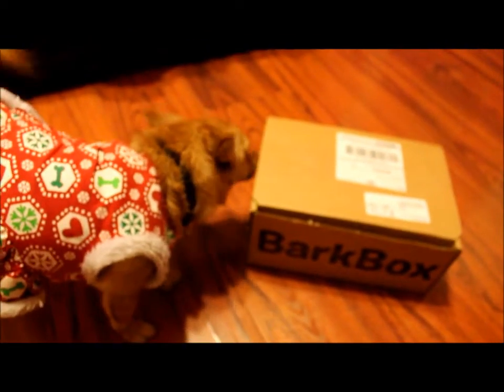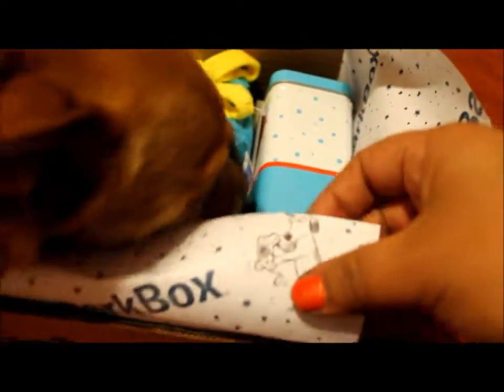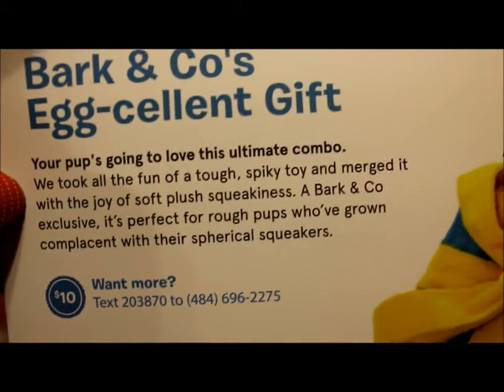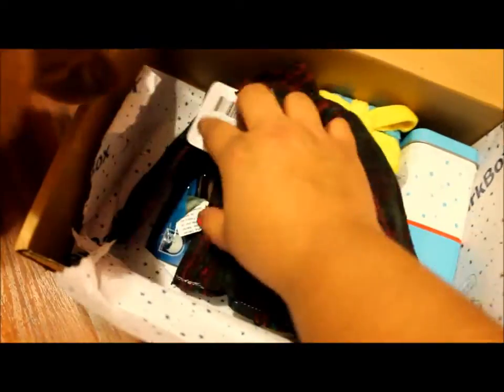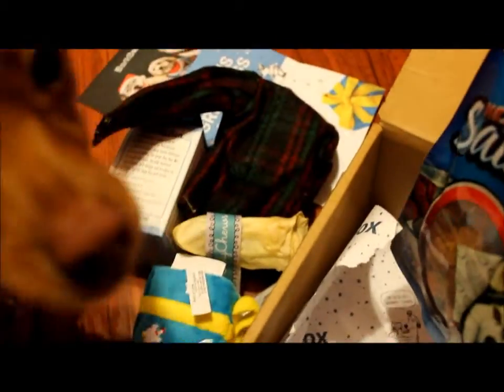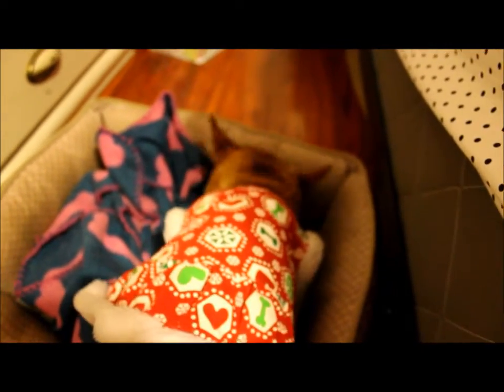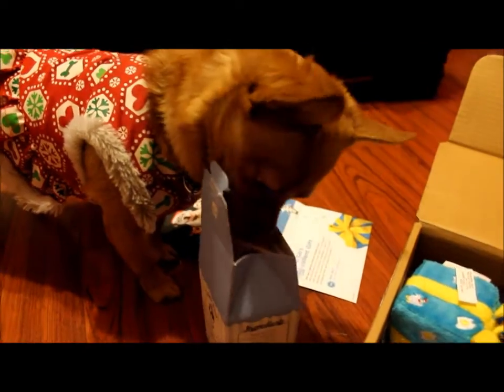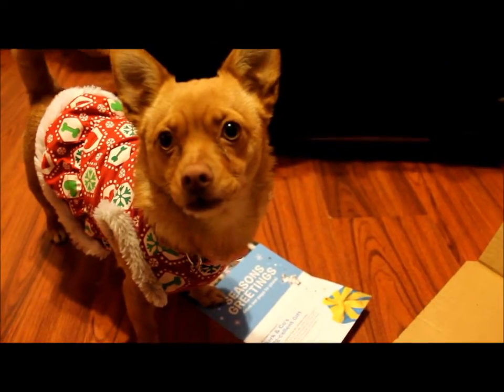Barkbox unboxing December 2015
My Sandy got her barkbox with awesome goodies :D